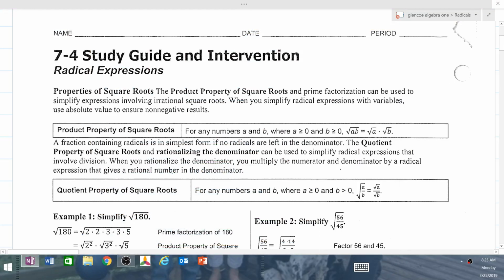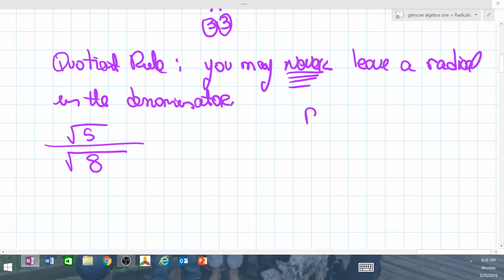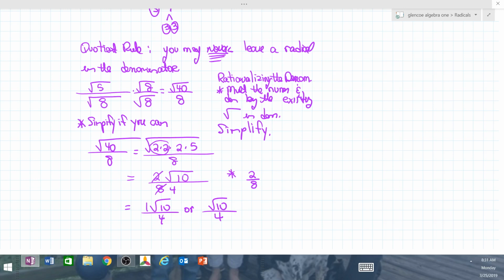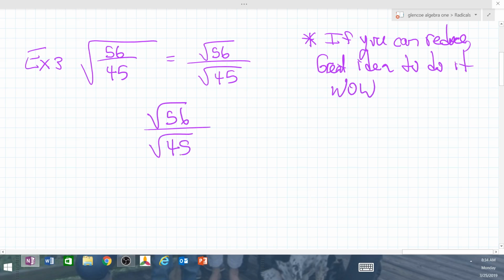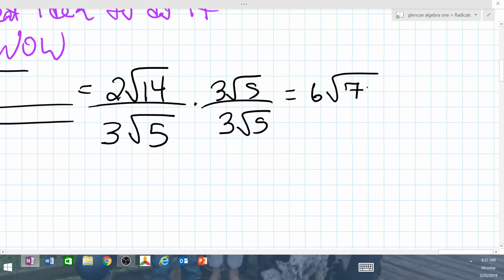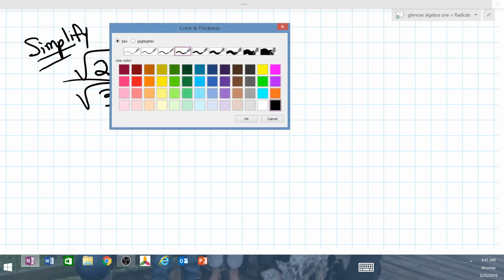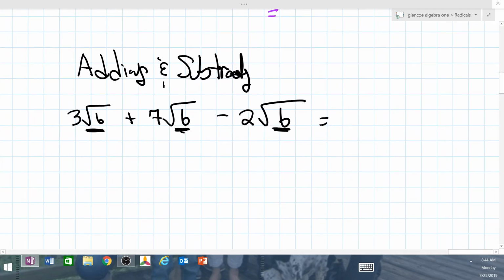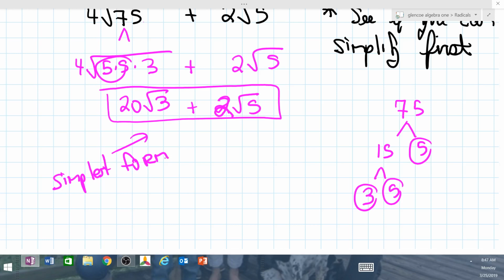everything radicals rationalize,add,subtract,multiply